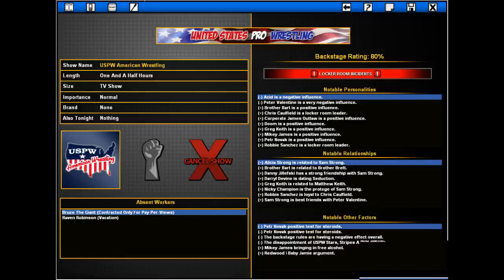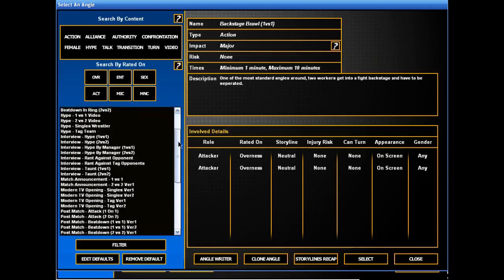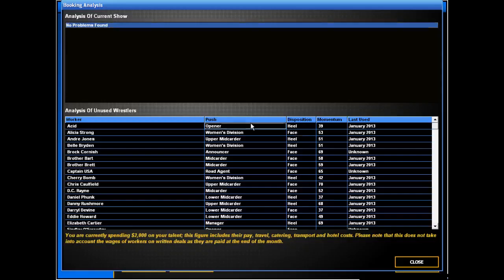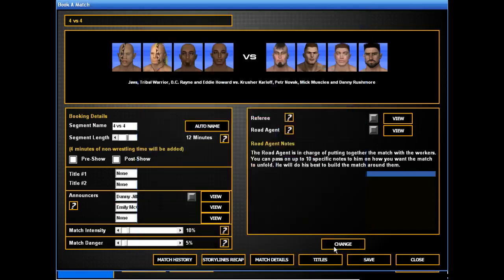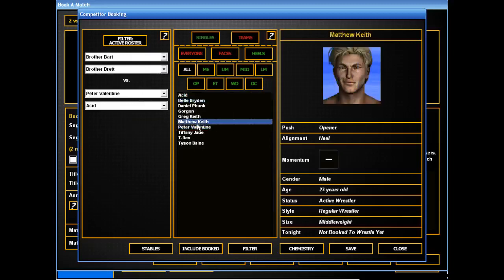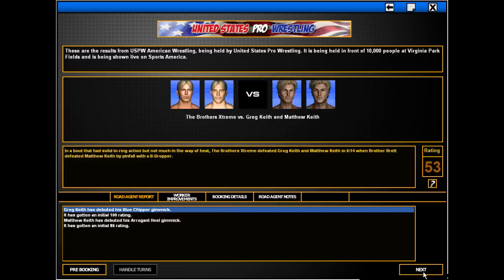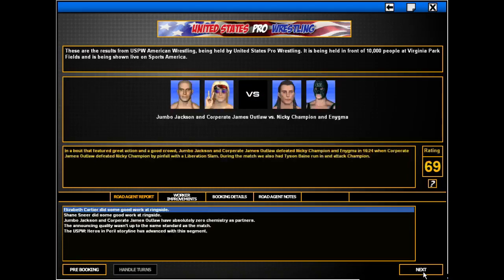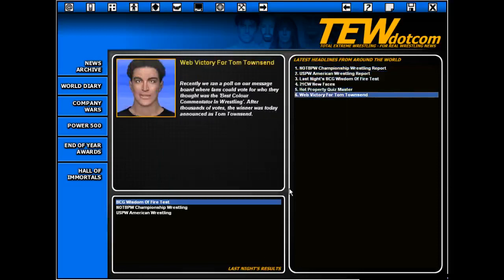Let's Play TEW2013 - USPW Episode 10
Corporate James OUTLAW!